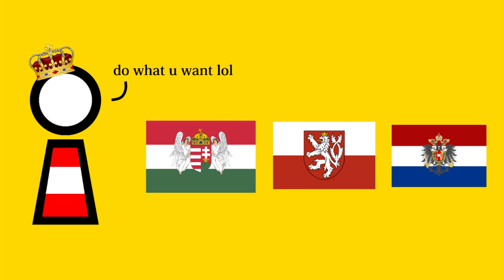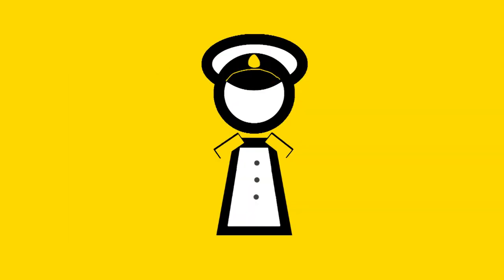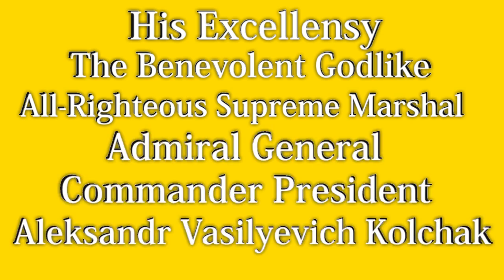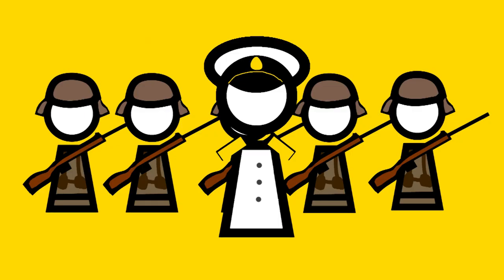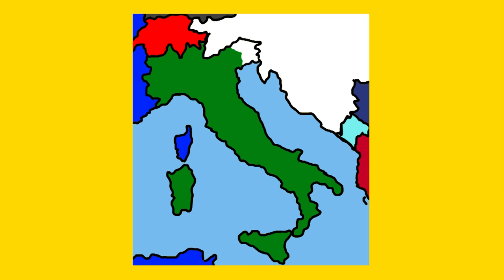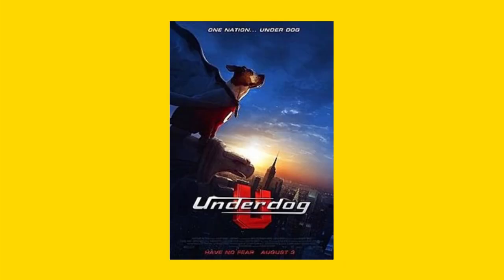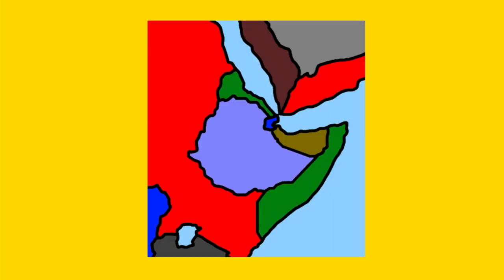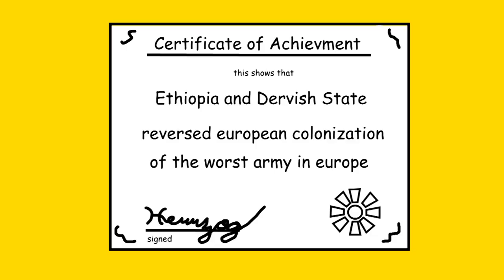What if Germany won World War One? | Kaiserreich Timeline (Part One)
Hello, I'm Herrzog and in this video I shall discuss the History of the popular Hearts of Iron IV mod, Kaiserreich, a different world where Germany won World War One. This is the best Alternate History scenario of all time.

Songs

Die Wacht am Rhein - Deutsches Kaiserreich

Which Side Are You On - Pete Seeger

Fischia Il Vento - Modena City Ramblers

British Grenadiers March - British Army